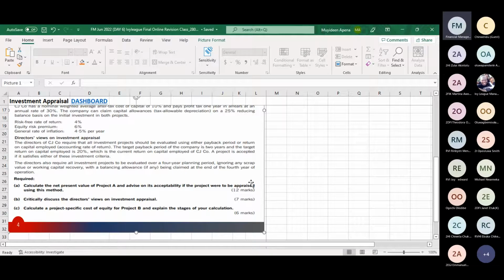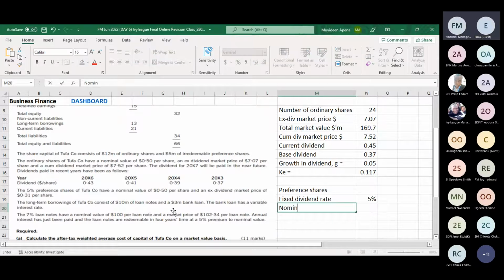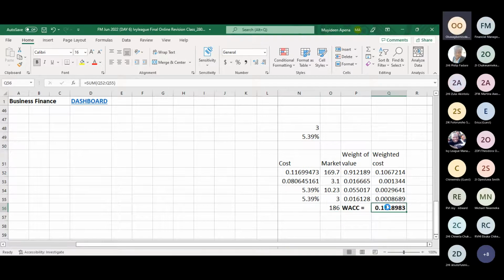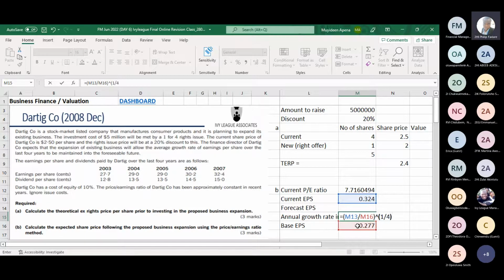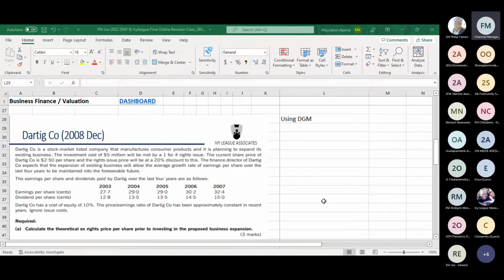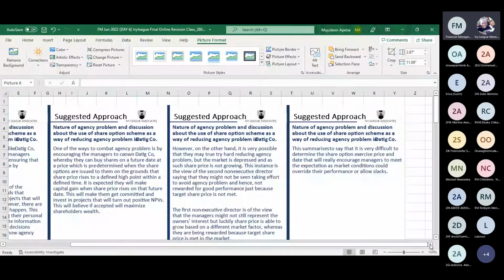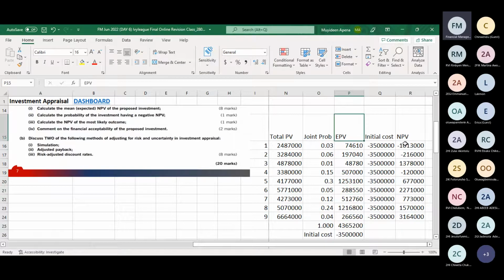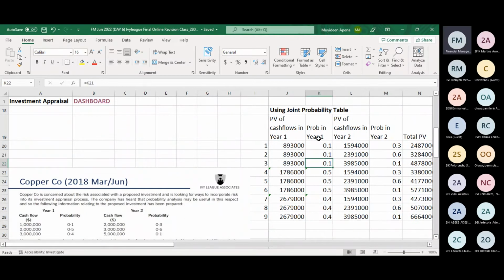IVY LEAGUE FM FREE REVISION CLASS 28TH MAY 2022 PART B